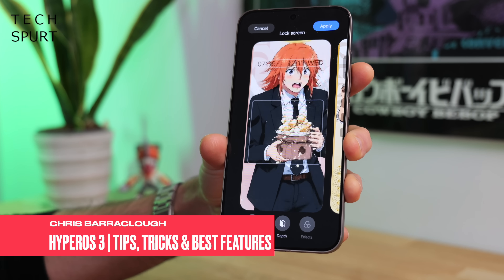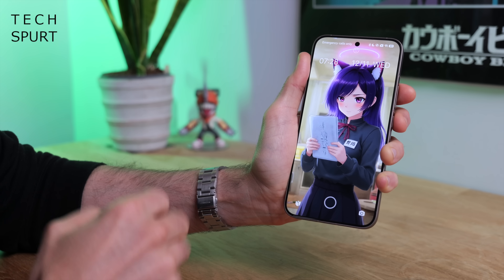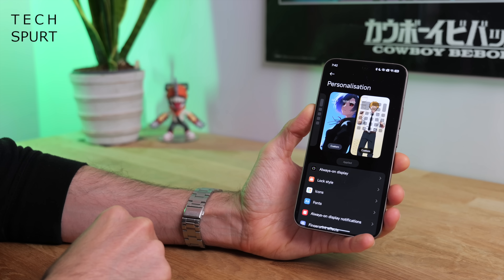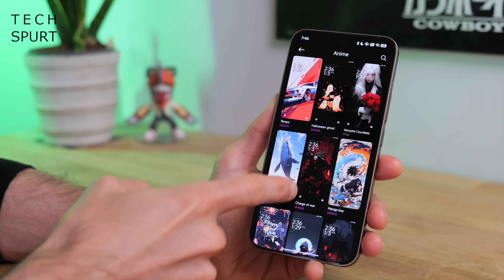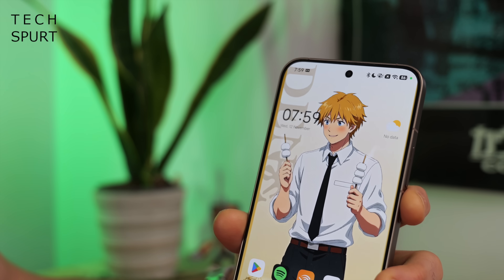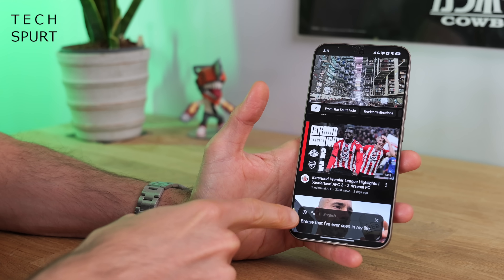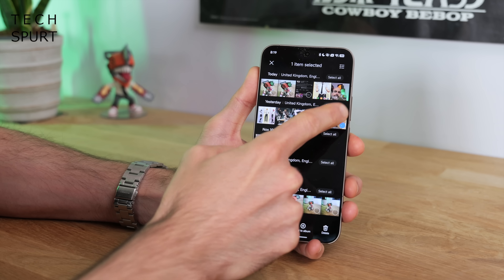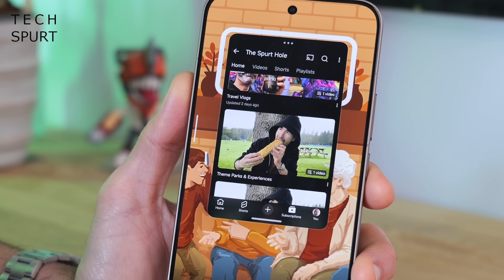HyperOS 3 Tips & Tricks | Best New Xiaomi & POCO Phone Features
Reviewing Xiaomi's new HyperOS 3 launcher, with a full tips and tricks guide to some of the best features. Upcoming smartphones like the Xiaomi 16 and POCO F8 Ultra will come with HyperOS 3 out of the box, while older phones will update soon. Here's my favourite new tools, as well as some of the greatest existing features that survived the upgrade.

The 'Hyper Island' is one of the biggest new changes, mirroring Apple's iOS effort. This is quite helpful for quickly swapping tracks in Spotify or flicking between HyperOS 3 apps and tools like timers and the recorder.

Of course, Xiaomi has thrown in plenty of AI extras too. One of the best new features is the dynamic wallpaper creator, which can turn any still image into a motion paper. This can of course be borky as most AI shenanigans, but this HyperOS 3 update has me hooked. Slap in any anime pic and see what happens!

Other HyperOS 3 features we cover include Game Turbo mode, great for gaming, along with gesture controls and more customisation. Let us know your own favourite HyperOS 3 bits below!

HyperOS 3 Tips & Tricks Guide Chapters:
0:00 - An intro type situation
0:40 - Personalisation
1:30 - AI Dynamic Wallpapers
3:45 - Further customisation
4:24 - Hyper Island
6:15 - Gesture controls
6:55 - Additional settings
7:51 - Gallery app
9:48 - Game Turbo
10:59 - Byyyyyeeeeee